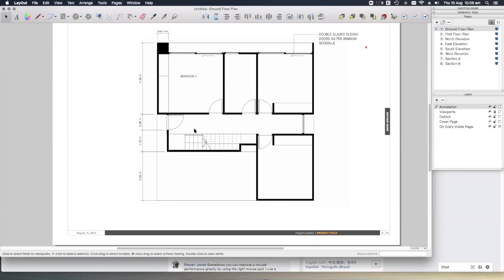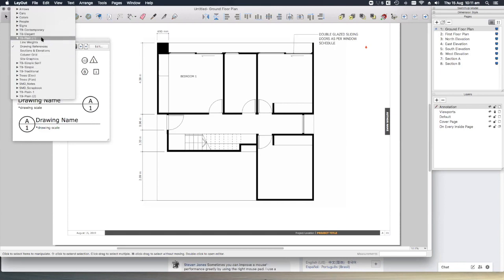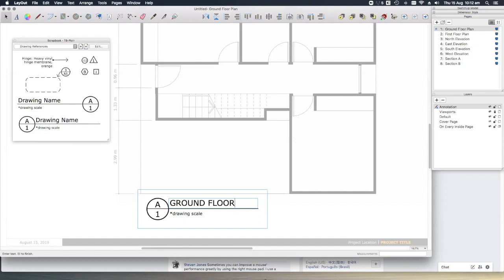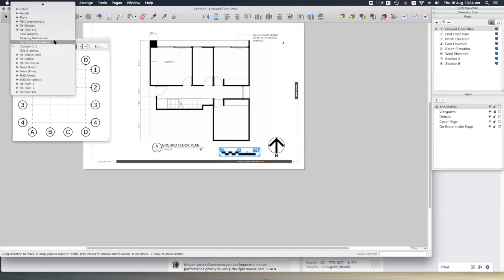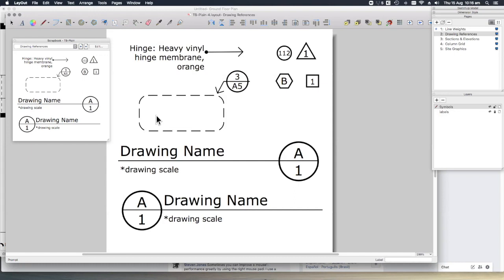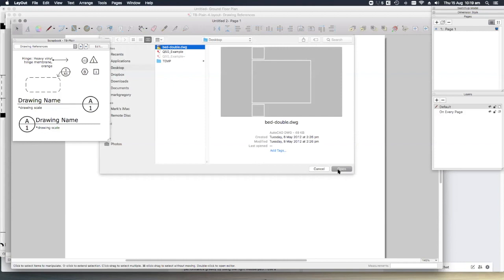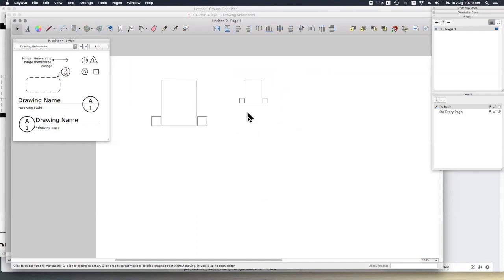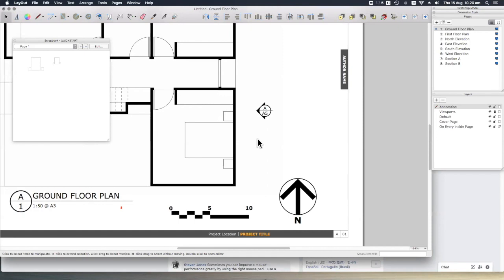Setting up Drawing Sheets in SketchUp Layout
Take your drawings into Layout to create professional looking plotsheets, complete with annotation and dimensions. We will also show you how to automate repetitive tasks using Layout's powerful Templates and Scrapbooks to save even more of your precious time.